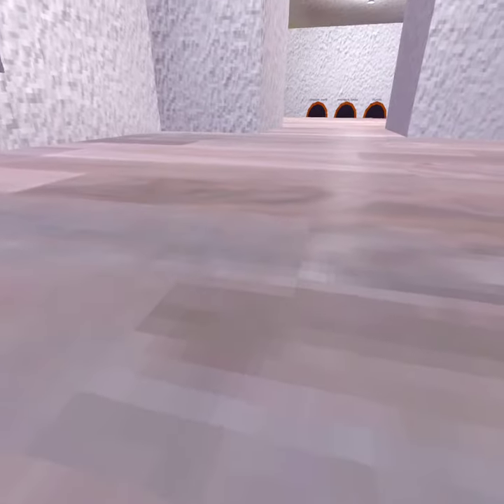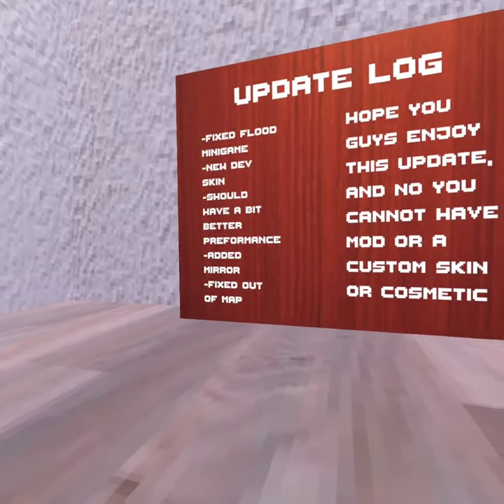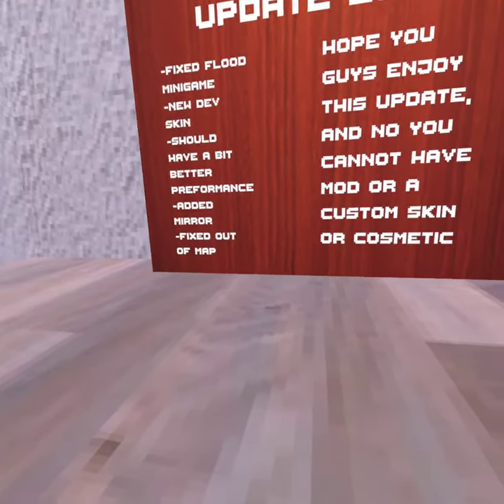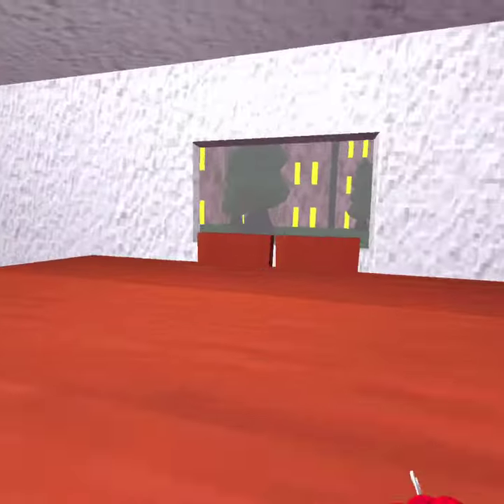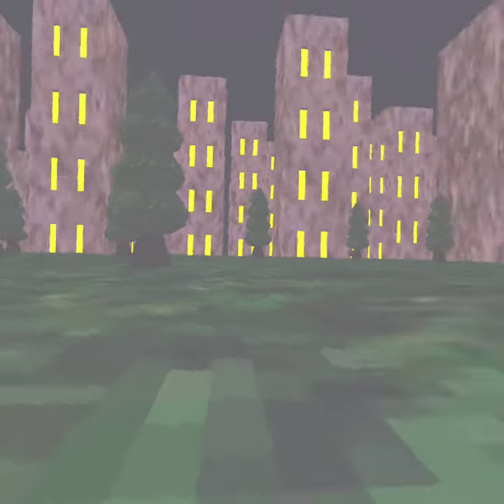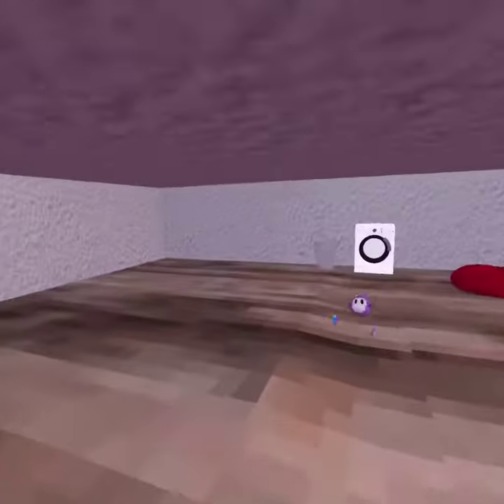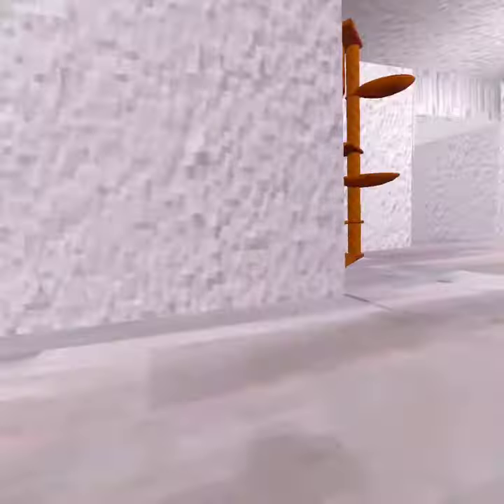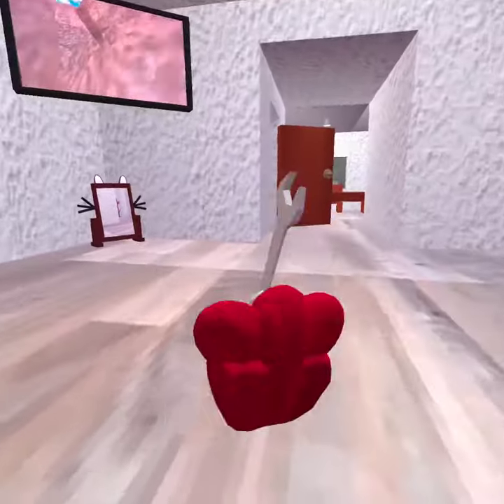Cat chasers, new update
Dang, my fourth update in a day.